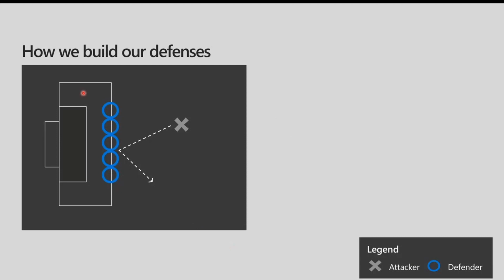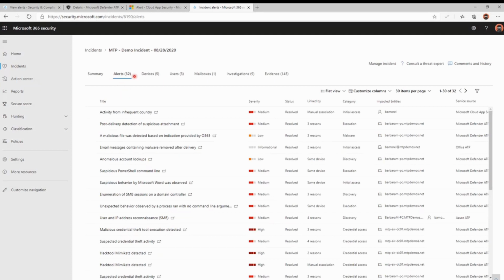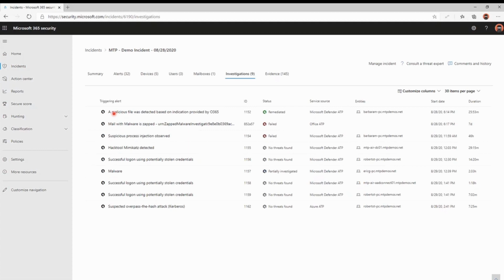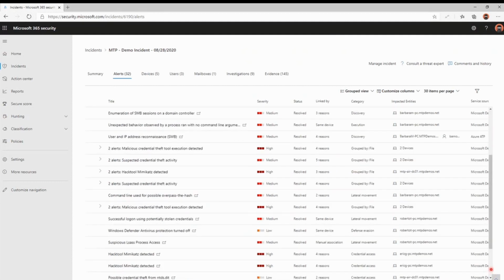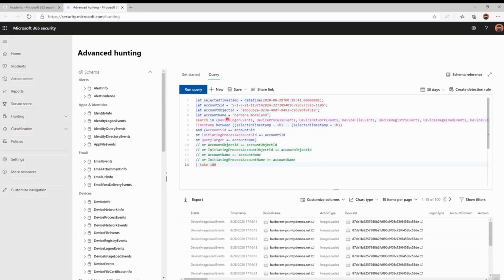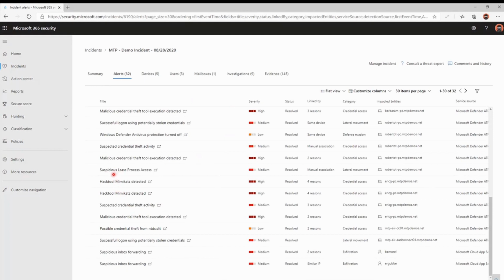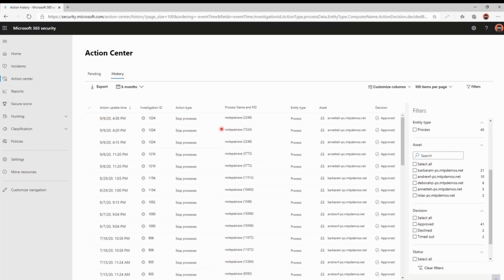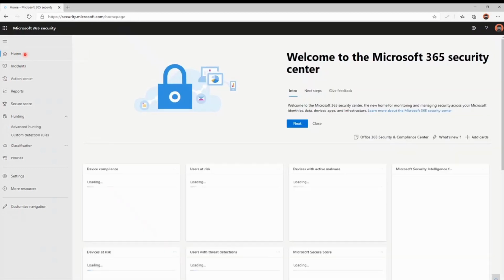BSidesDayton 2020 - David Branscome - A-hunting We Will Go! Adventures in Endpoint Threat Detection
Breaking the attack kill-chain is one of the primary objectives of every Blue Team. Time spent identifying the indicators of compromise and acting on them is time that the attacker is on your network. With that in mind, follow me on a hunting expedition. We’ll follow the attacker through the kill chain and figure out how to stop him before he gets any further.

First, I’ll make sure everyone is on the same page by describing the concept of the attack kill-chain and how it is evolving with the proliferation of cloud services in the enterprise space. I’ll detail the steps in the typical kill-chain that we see in Microsoft environments.

Then I’ll go through several demos of tools within Microsoft Defender that can be used to identify the IoC’s at each stage of the kill-chain and how machine learning is used to identify these red flags. I’ll walk through how you can use common tools and scripting knowledge to see where else the attacker has a foothold in your network. Lastly, I’ll talk about how you can automate the remediation of the attacks.

The focus will be on helping the audience develop practical knowledge of how to use some very common tools to protect machines and services on their Windows network.

In the end, you’ll be armed with knowledge that can make your next hunting expedition a success!